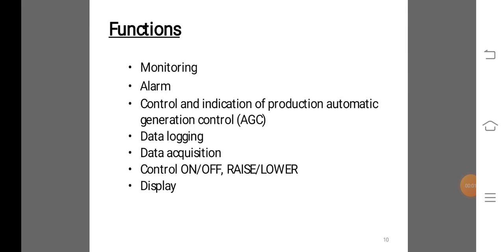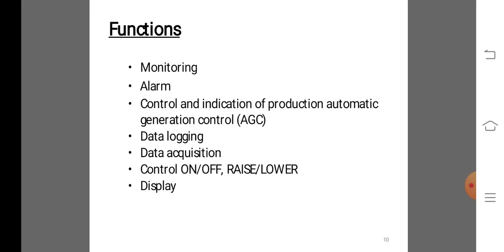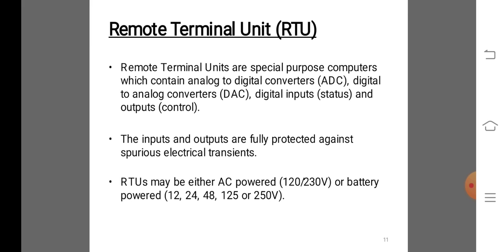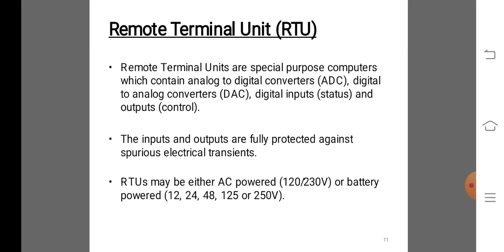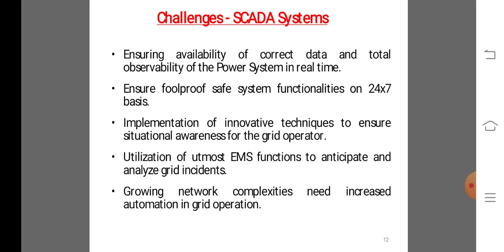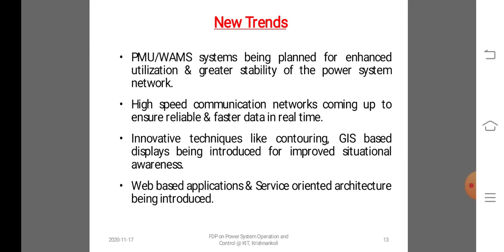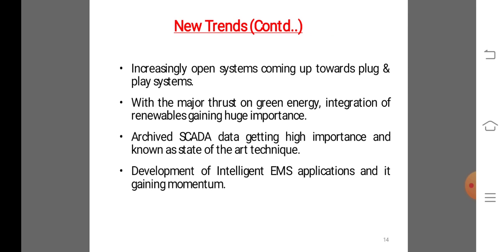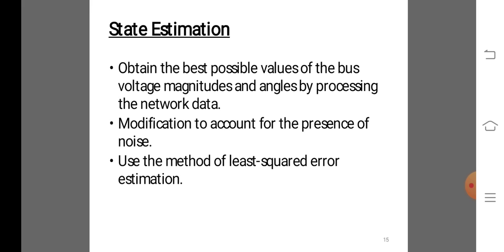Function of SCADA